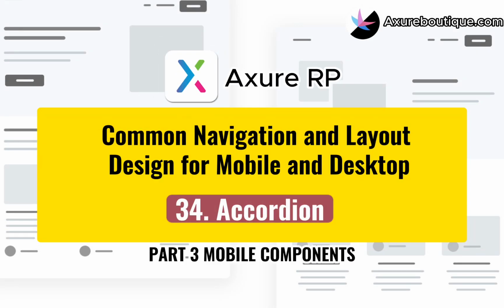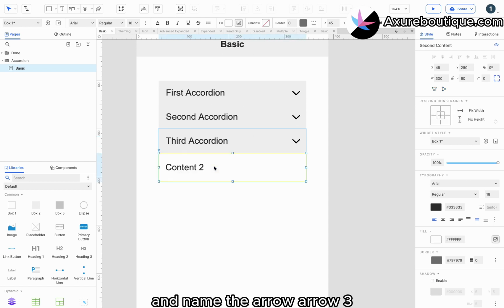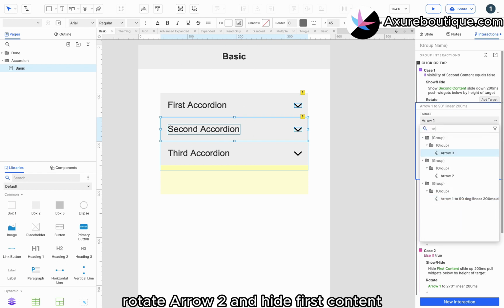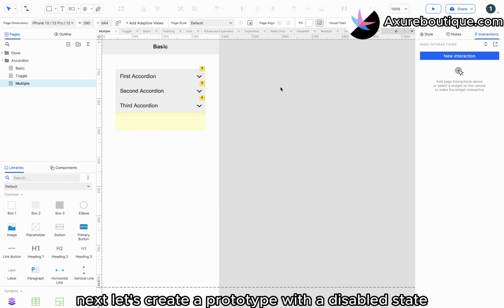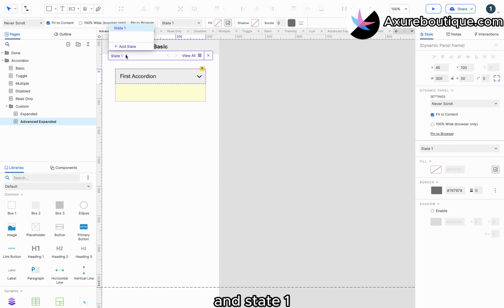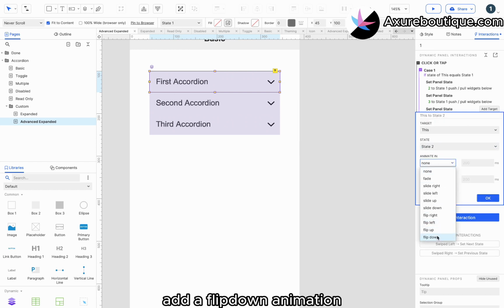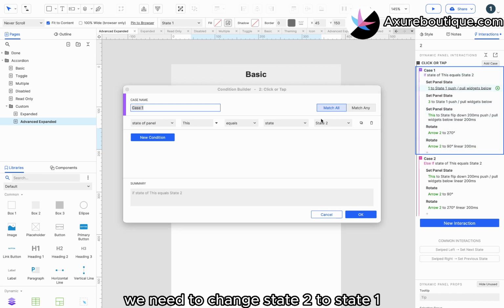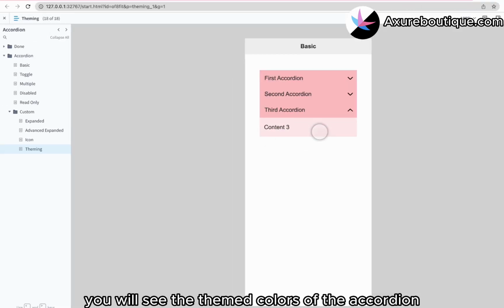Common Navigation and Layout Design for Mobile and Desktop:34.Accordion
An accordion is a graphical control element that allows users to expand or collapse sections of content. It is often used to present information in a compact and organized manner, especially when there is a need to display a large amount of content within limited screen space.
When a user clicks on a section's heading, the content within that section expands, revealing more details or additional information. This expansion is usually accompanied by a smooth animation to provide visual feedback and enhance the user experience. Clicking on the heading again collapses the content, hiding it from view.